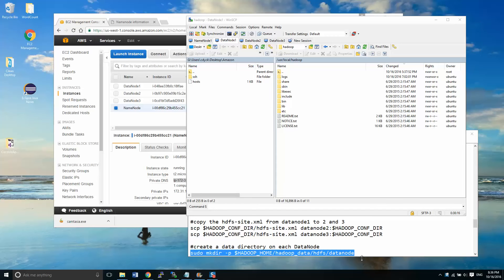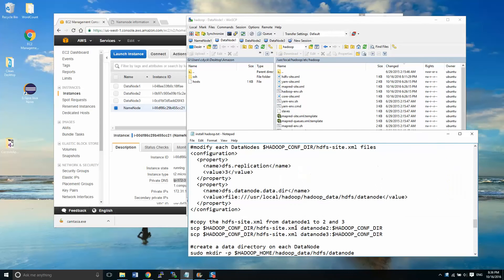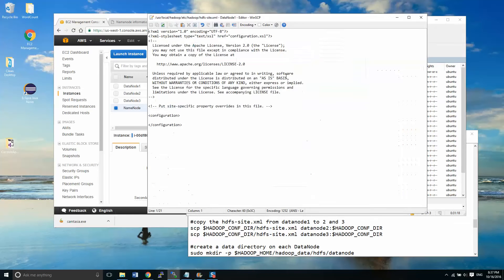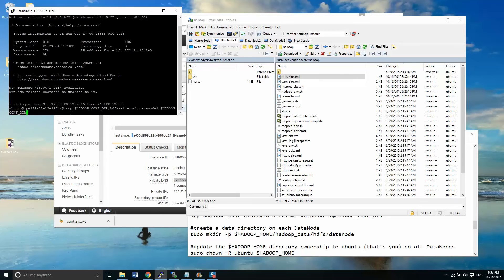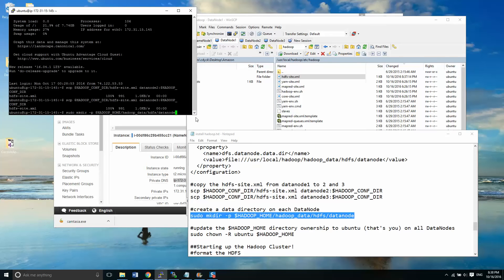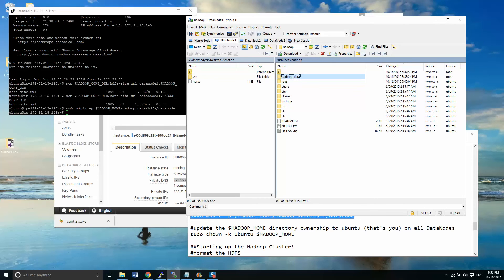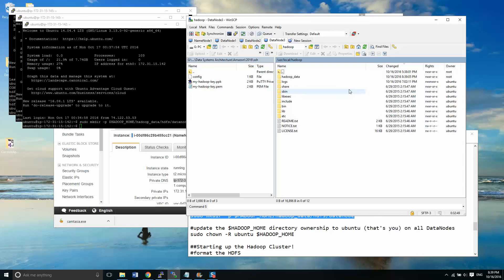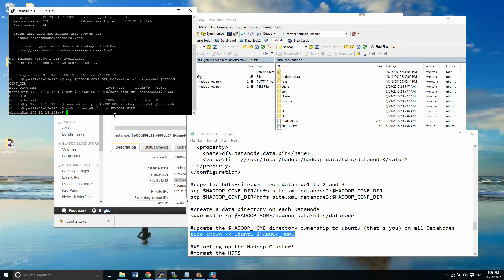Hadoop on Amazon AWS Part 6: DataNode Configuration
DataNode configuration on Hadoop cluster